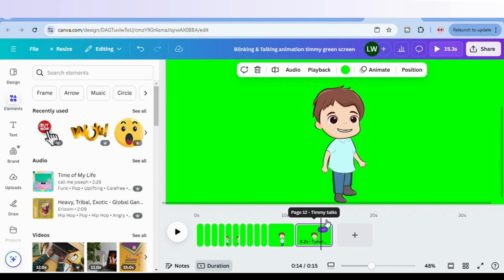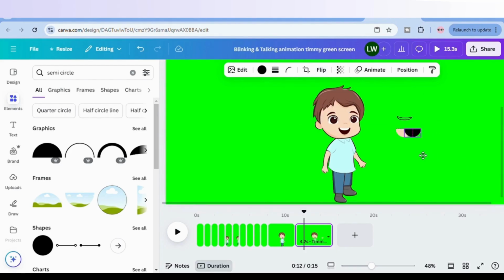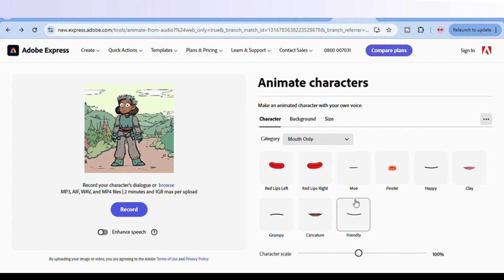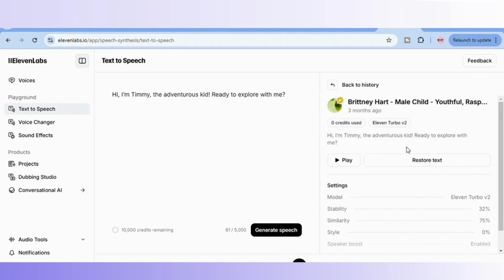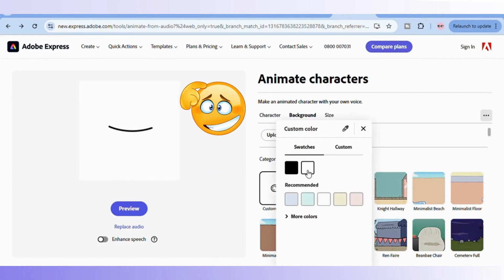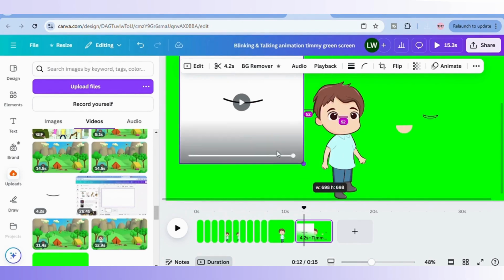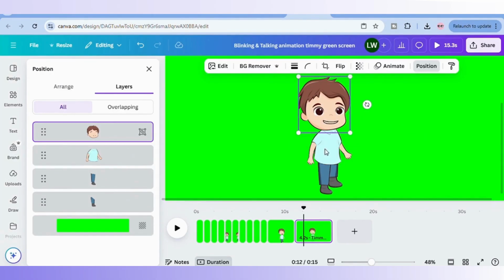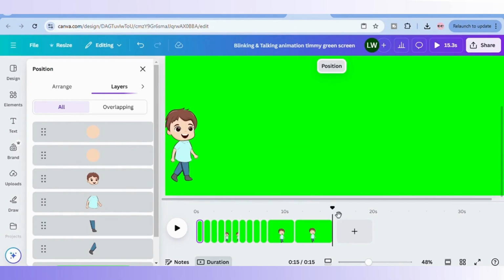Ultimate guide to create lip sync using AI for free| Make a cartoon character talk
Want to make your cartoon character talk effortlessly? In this ultimate guide, I’ll show you how to create lip sync animations using AI for free! Whether you’re animating for kids' content, storytelling, or educational videos, this step-by-step tutorial will help you bring your characters to life with smooth, natural-looking speech. No complex software needed just Canva, Adobe Express, and a few smart animation tricks.

✨ What You’ll Learn in This Free Tutorial:

How to animate a cartoon character’s mouth for lip sync
Using AI tools to generate talking animations
Syncing voiceovers with animations for a natural effect
Exporting your animated character for use in videos
🎨 Tools Used: Canva, Adobe Express